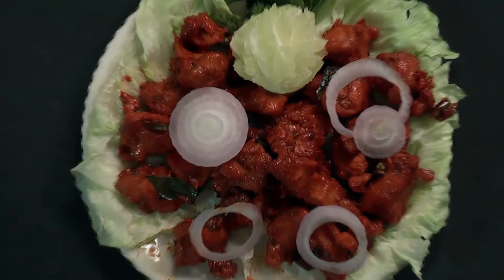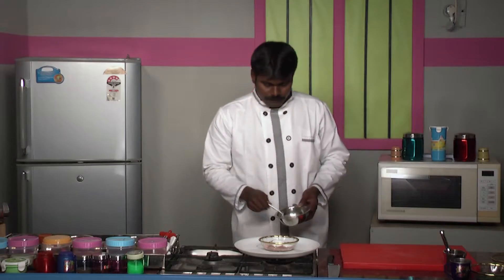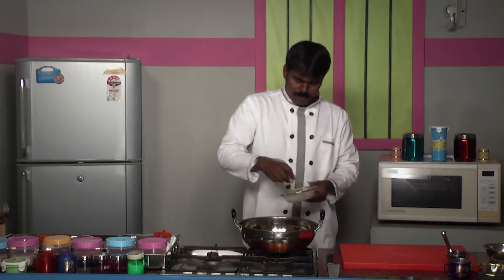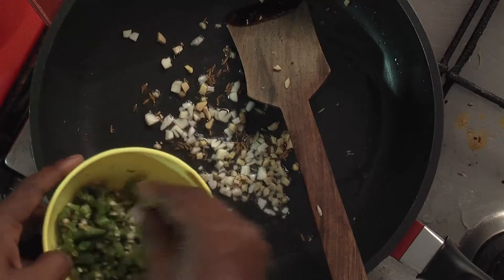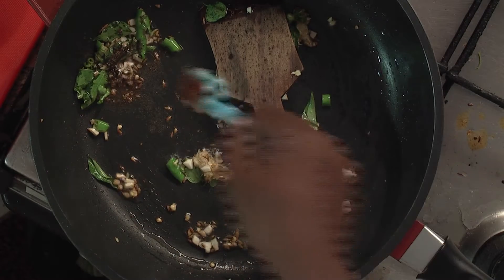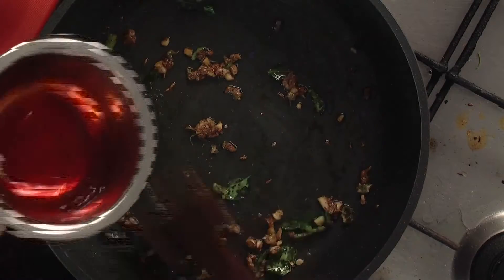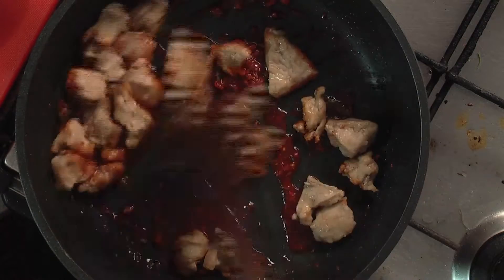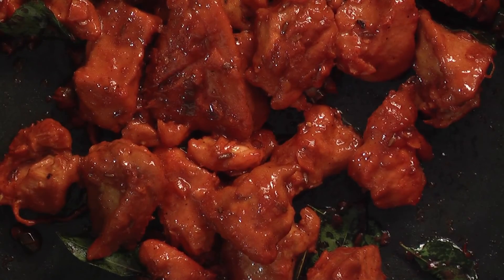Chicken 65 (English)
Chicken-65 ingredients:

Chicken     :  500 grams
Corn flour     : 1 tbsp
Cumin     : 1 tsp
Pepper powder   : 1 tsp
Chilli powder   : 1 tsp
Coriander powder  : 1 tsp
Ginger,Garlic  (Each)  : 1 tsp
Ginger garlic paste  : 1 tbsp
Green Chilli   : 4 numbers
Curry Leaves   : pinch
Egg     : 1 number
Oil     : for frying
Red color           : pinch
Salt & Ajino moto  : to taste